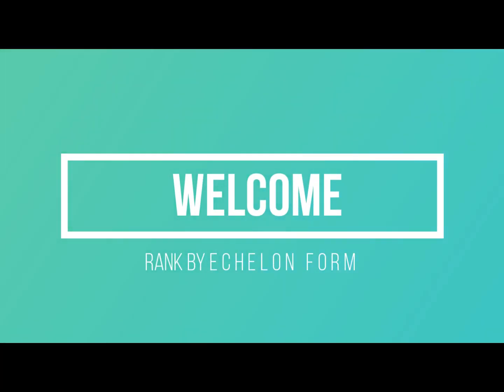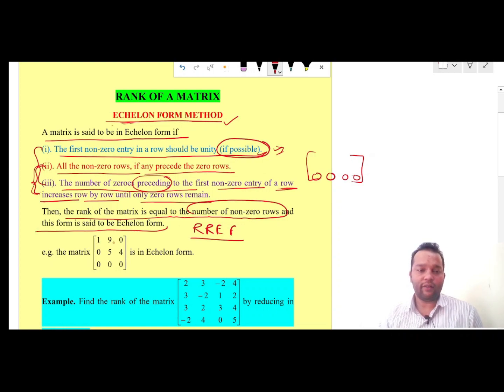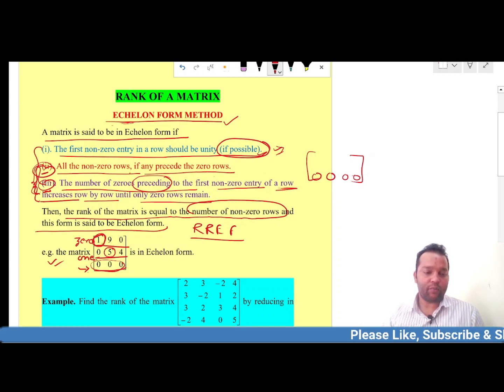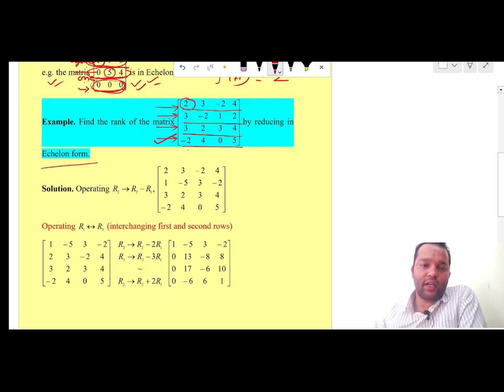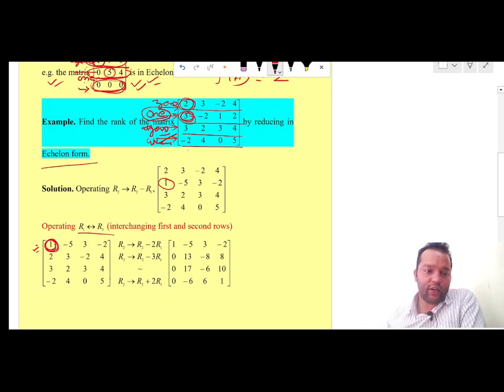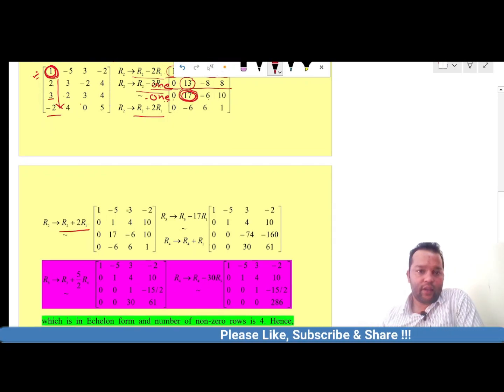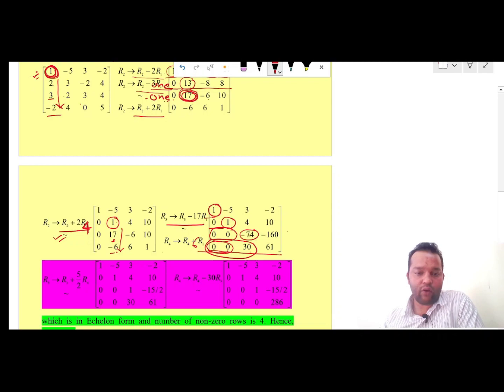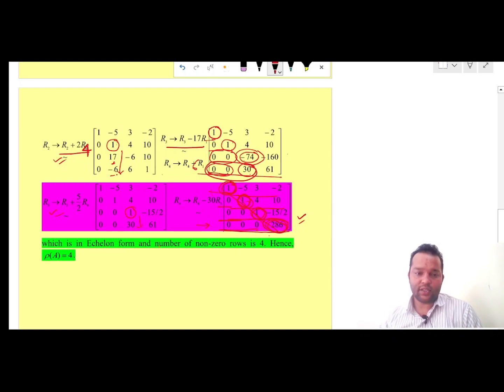Rank using Echelon Form